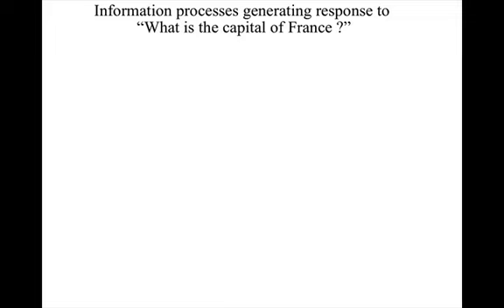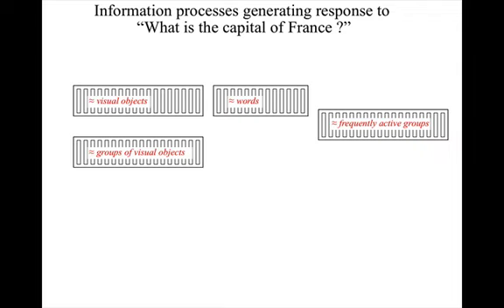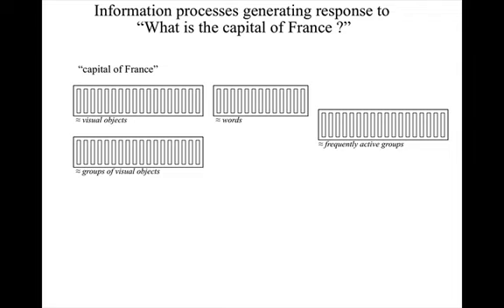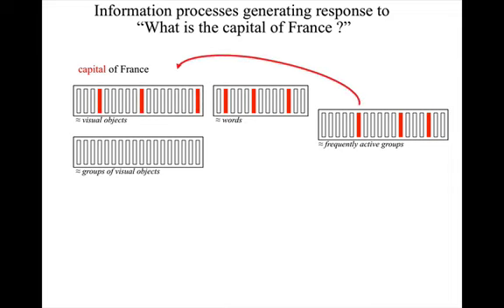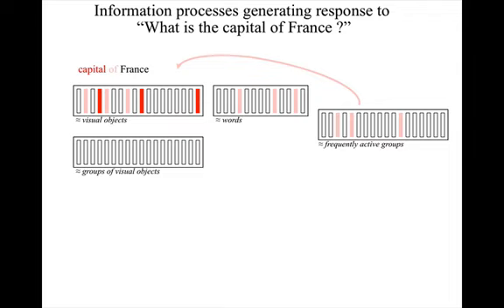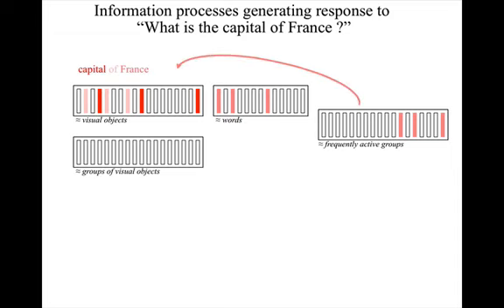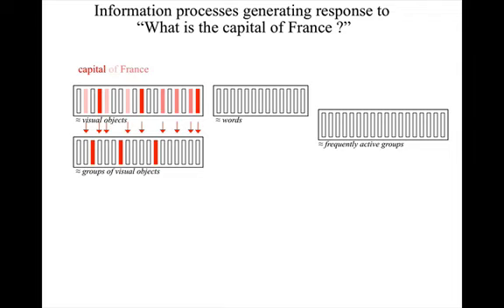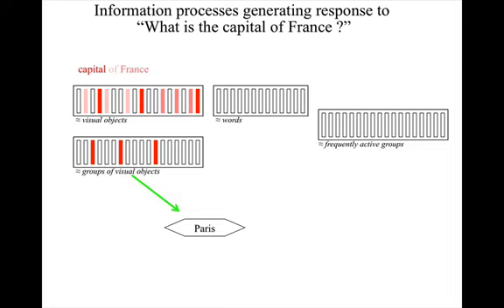L20 6 AccessingSemanticKnowledge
This is the sixth part of the second of six lectures demonstrating how the cognitive phenomena of attention and different types of memory can be understood in terms of anatomy, physiology and chemistry. This second lecture describes how the phenomena of semantic memory can be understood in terms of anatomy, physiology and chemistry. This part of the lecture describes how to describe accessing semantic knowledge at the cortical column and area level. The next part of the lecture is